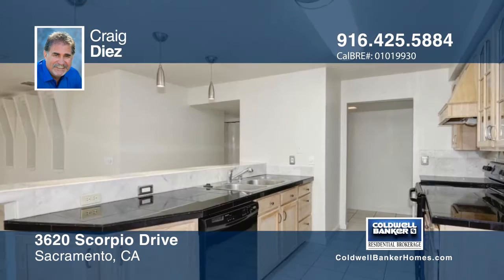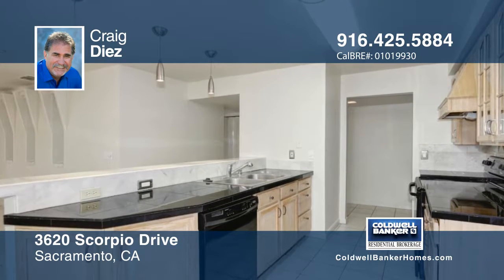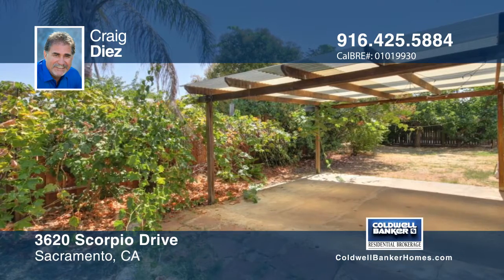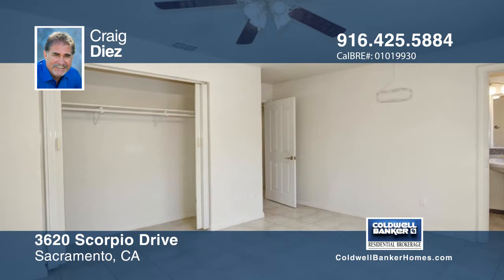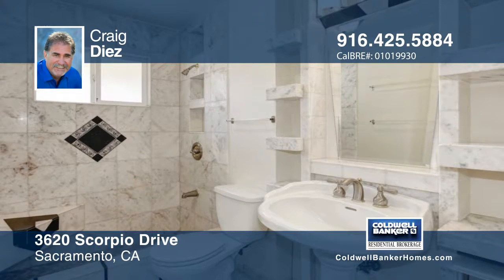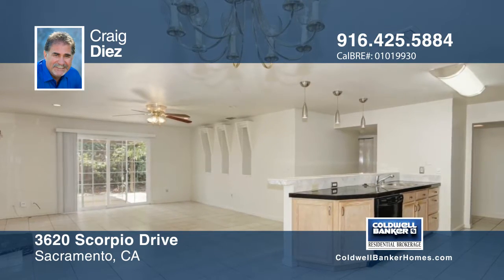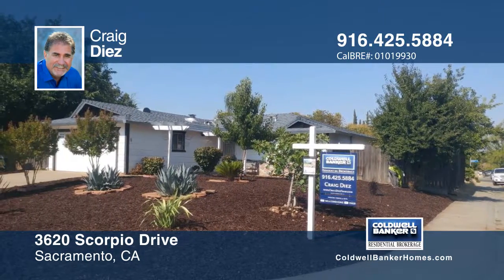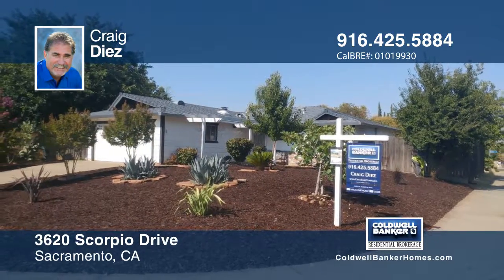3620 Scorpio Drive Sacramento, CA | MLS# 17052033 | WhyCBSacTahoe.com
Craig Diez-CB Residential Sac/Tahoe | 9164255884

From its welcoming entryway to its polished interior with high-end finishes throughout, this single-story three bedroom, two bath home is ready for you. Enjoy an open-concept floor plan with an inviting great room leading to the backyard, a newer kitchen and updated bathrooms with gorgeous custom marble finishes and detailing. This beauty is close to schools and shopping.